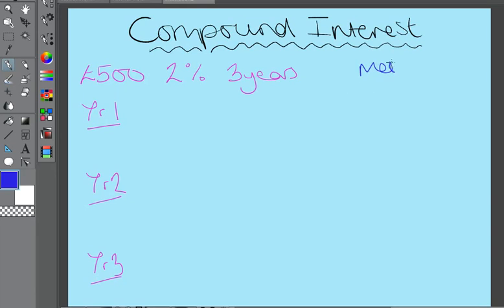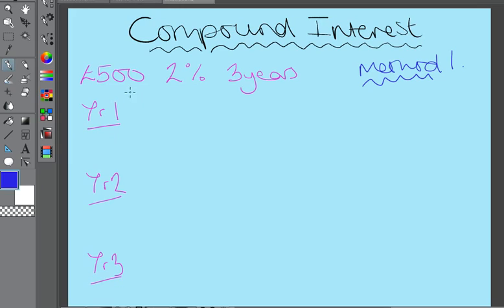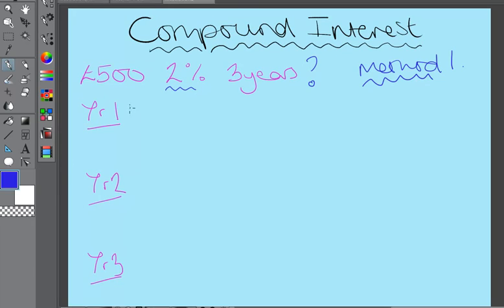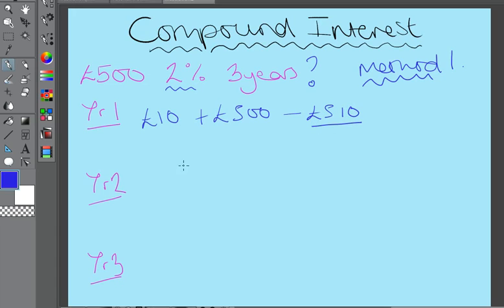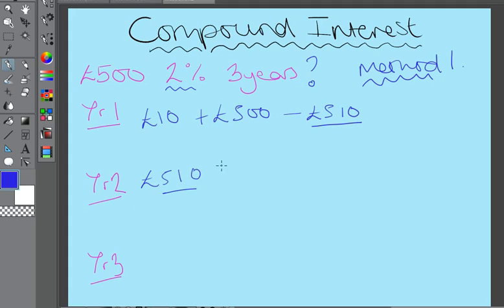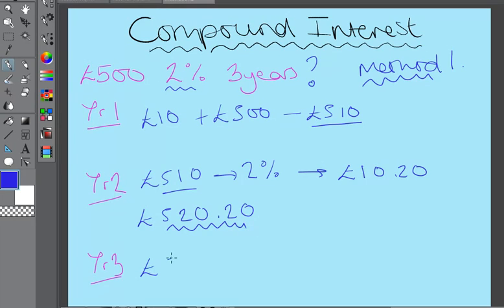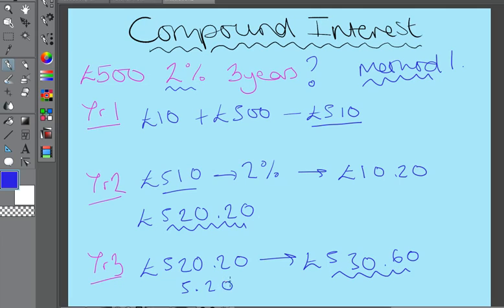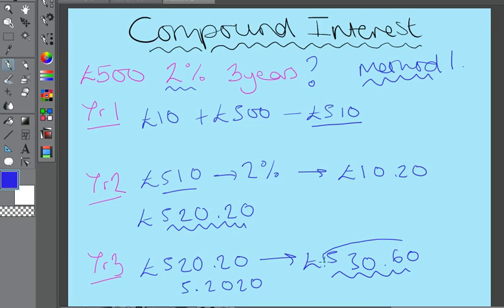COMPOUND INTEREST - pt 1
To keep it short and sweet (sort of), I've split my compound interest tutorial into 2 bearable parts. So here's part 1 :D